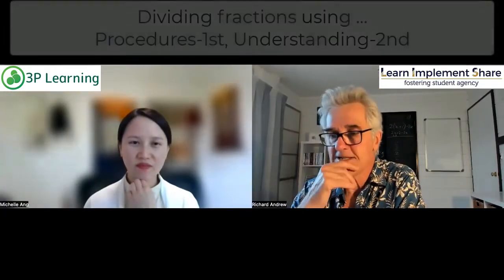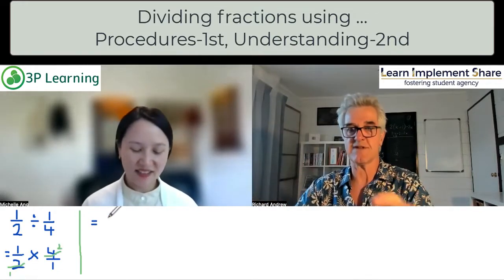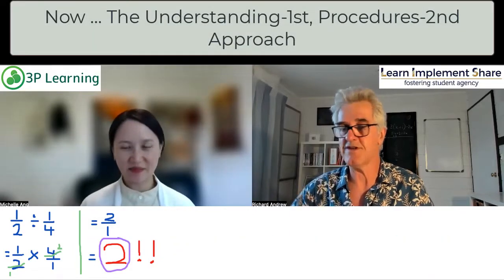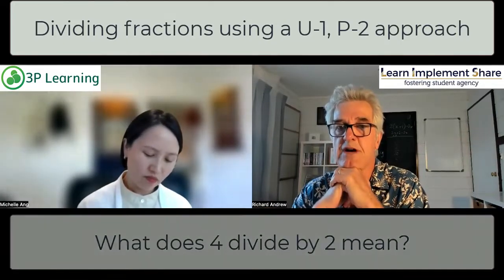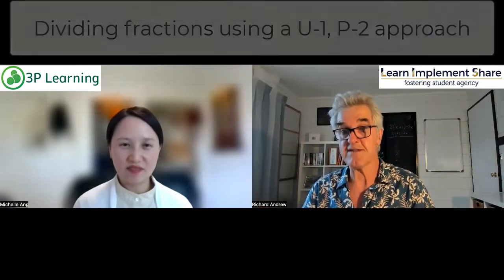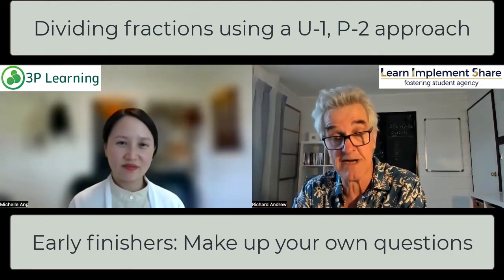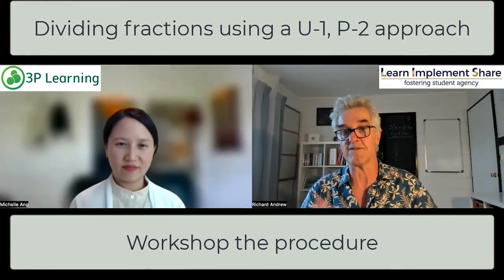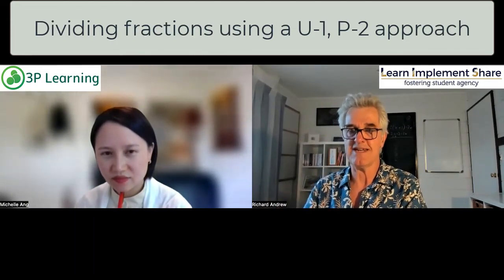Dividing by fractions: Why most students are confused, and how to make fraction division make sense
Video Time Stamps:
0:12 Demo: Fraction division using Procedures-first
1:15 Demo: Fraction division using Understanding-first
1:25 Using patterns that lead to understanding
1:48 What does 4 divided by 2 mean?
2:00 Diagram activities
2:45 Suggested activities
3:25 Workshopping the procedure